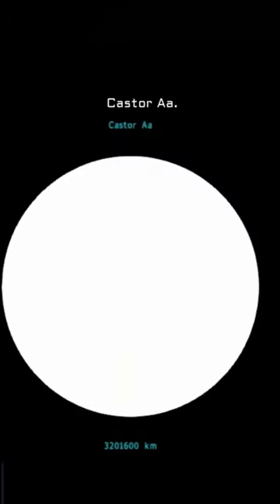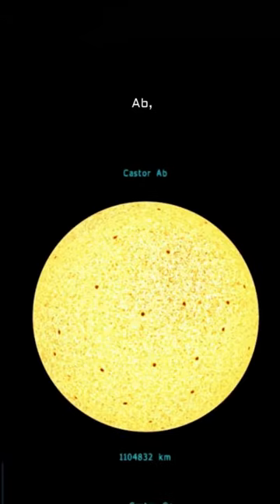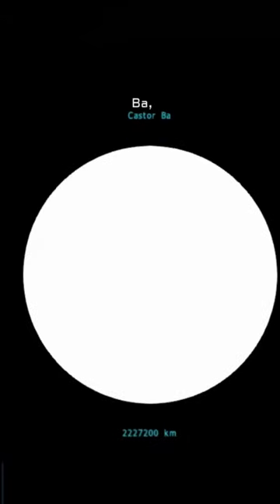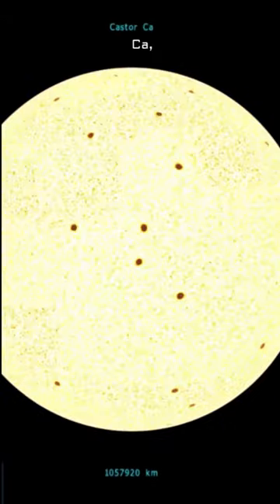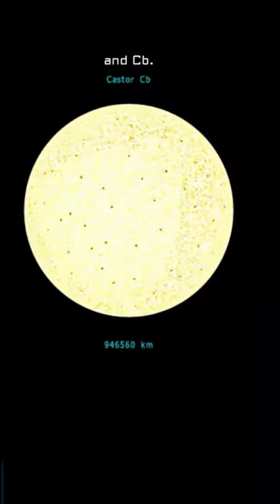Exploring the MYSTERIES of Castor Stellar System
Join us on a fascinating journey through space as we explore the wonders of the Castor Stellar System. In this educational short video, we will delve into the history, composition, and characteristics of this fascinating binary star system. Discover the intriguing secrets that lie within Castor, and learn about the important role it plays in our understanding of the universe.